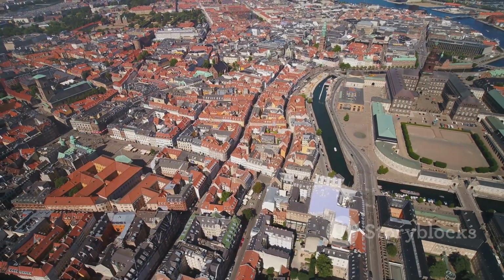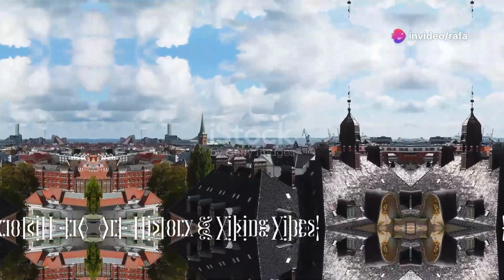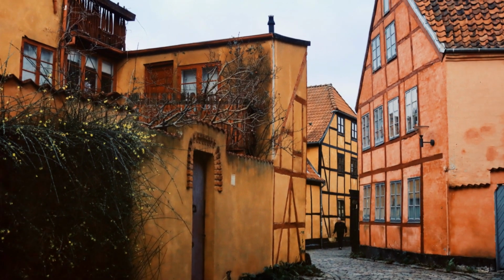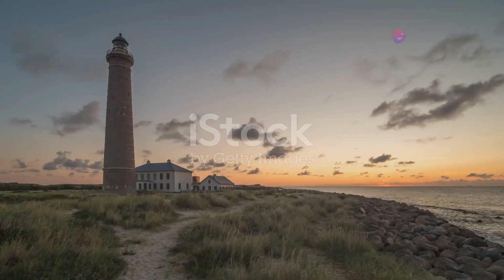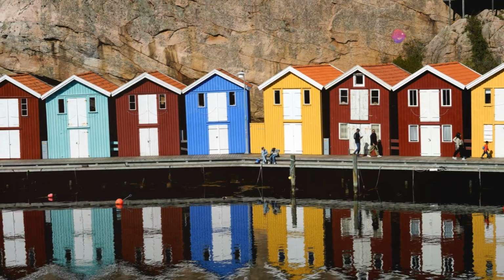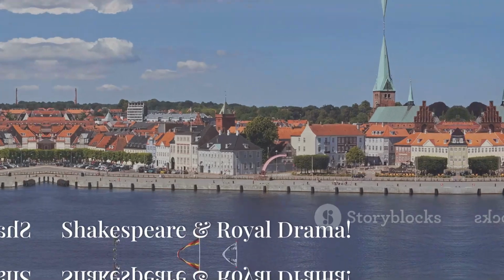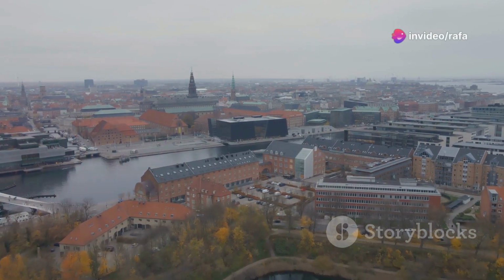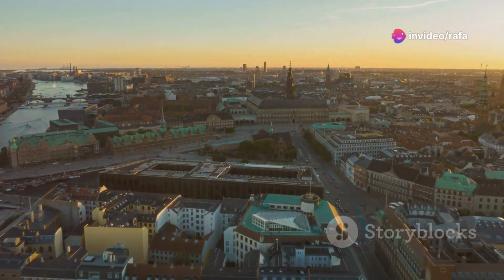Explore Denmark's Top 10 Must-Visit Destinations for 2024 🌟TravelDenmark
Explore Denmark's Top 10 Must-Visit Destinations for 2024! 🇩🇰 Discover the beauty and charm of Denmark through our comprehensive guide to the country's most iconic locations. From Copenhagen's historic landmarks and vibrant culture to the picturesque shores of Skagen and the medieval charm of Ribe, this series is your ultimate travel companion. Whether you're planning your next adventure or simply seeking travel inspiration, join us as we showcase Denmark's rich history, stunning landscapes, and unique cultural experiences.